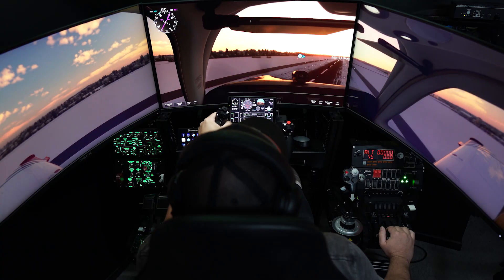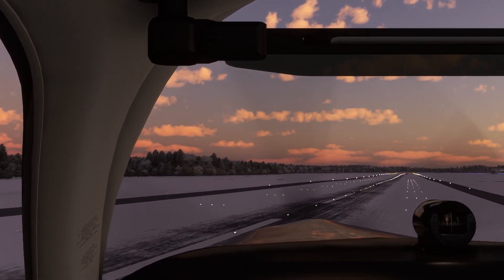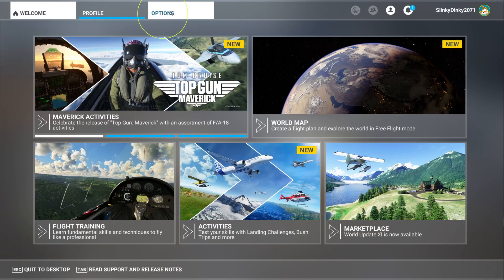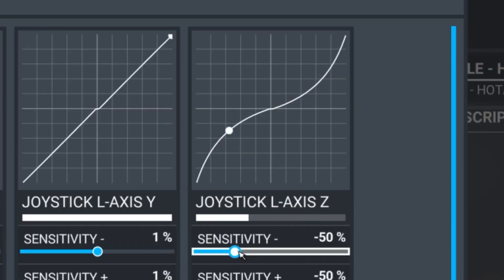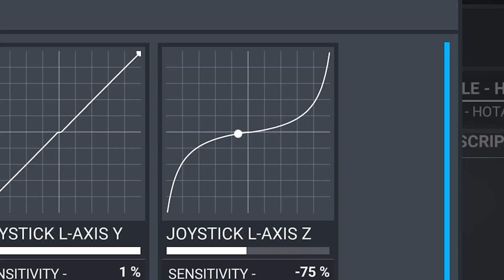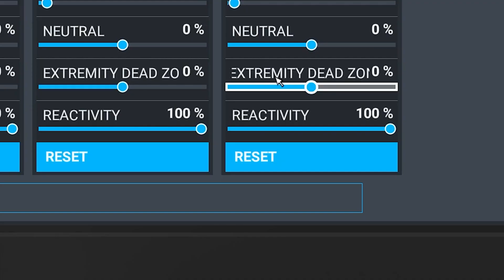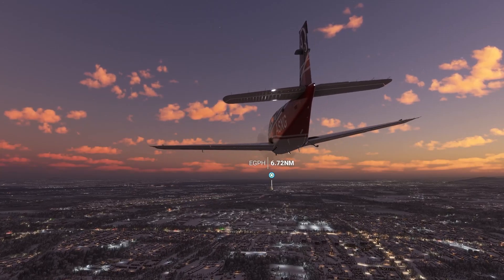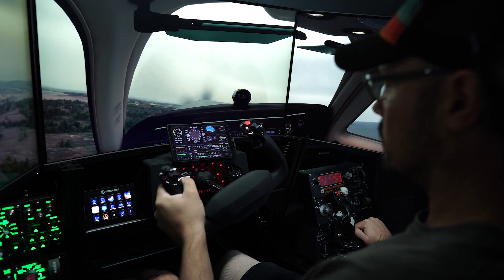This Changed my MSFS Landings for Good!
Make your rudder control in Microsoft Flight Simulator (MSFS2020) much easier by making this simple adjustment. It won't make you an instant crosswind pro but it will give you a little more edge with the finer rudder adjustments you need for taking off and landing in high winds.

If you have any tips to add stick them in the comments.

The rudders in this video are the Thrustmaster TRFP rudders which are a great entry-level option when upgrading from a stick rudder.